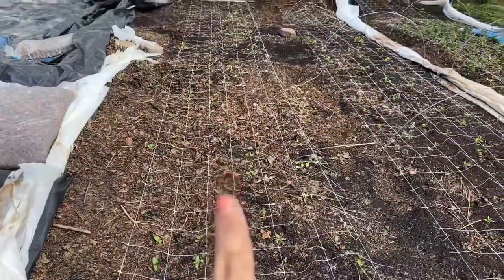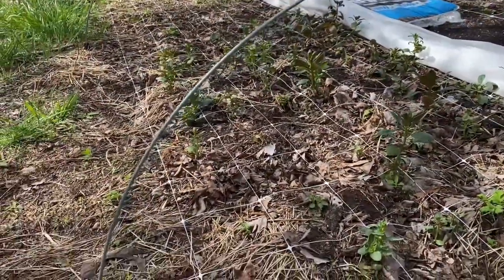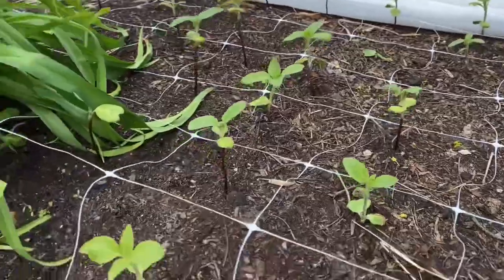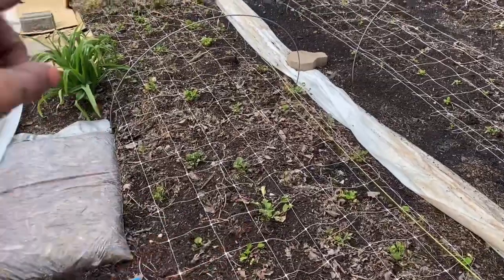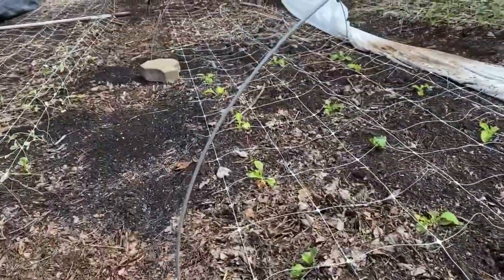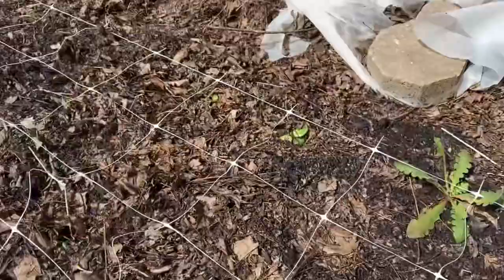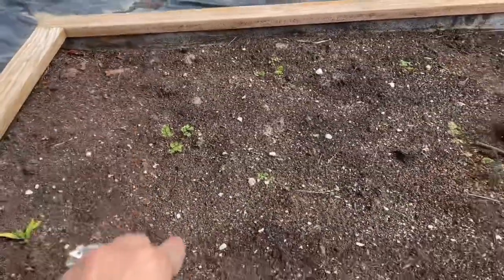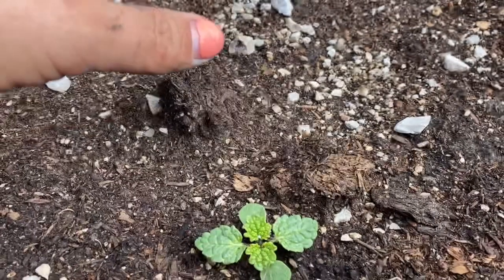April 26, 2022 garden tour!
I cannot wait to watch the garden grow this year and see all we learned!